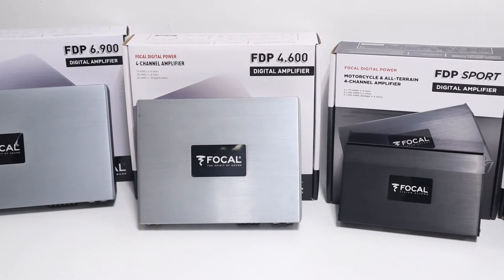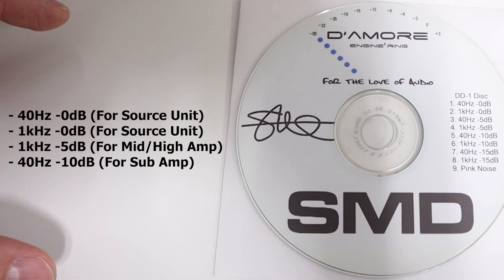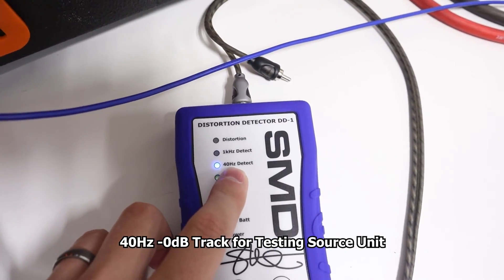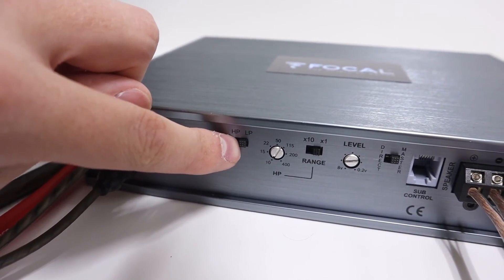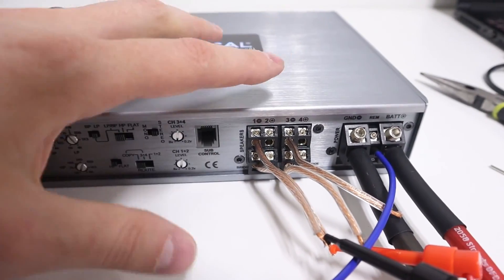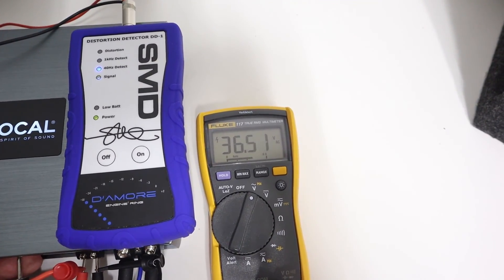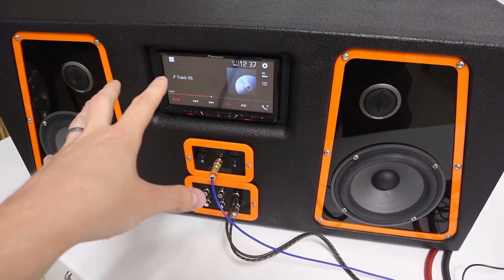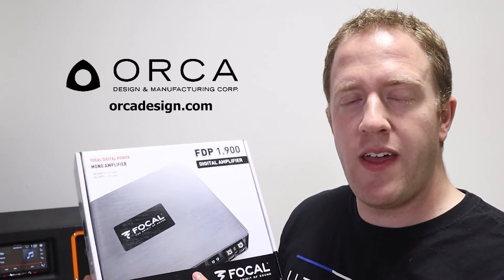How to Set Gain Level on Focal FDP Amplifiers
The FOCAL FDP line of amplifiers feature an auto limiting technology that helps protect speakers and subwoofers and prevent excessive signal from destroying car audio system components. Without properly setting of the gain levels overall system output will be reduced so it is important to carefully follow this procedure.

Join us as Mark from the YouTube channel CarAudioFabricaiton demonstrates the proper procedure for setting the gain levels on the Focal FDP amplifiers.